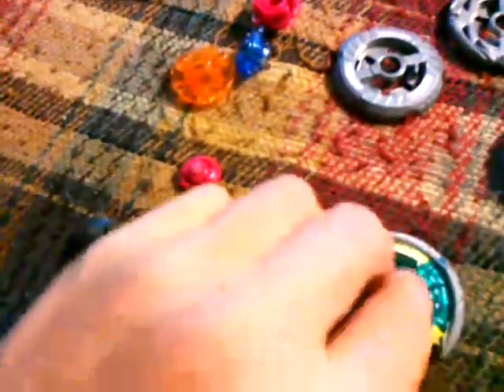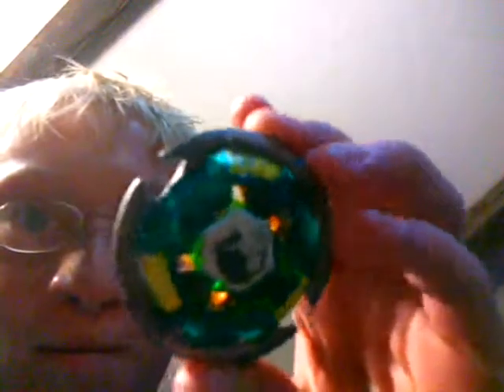From my KIN